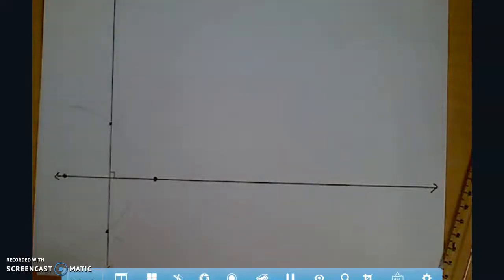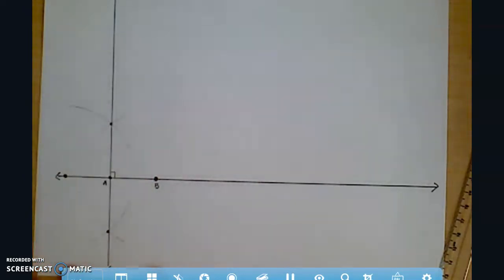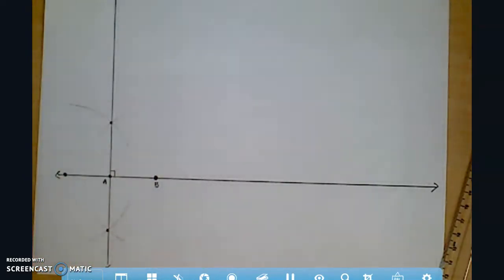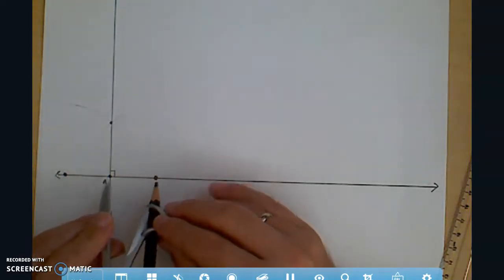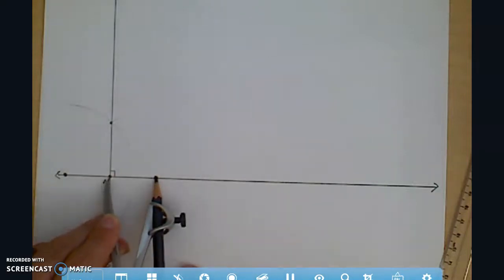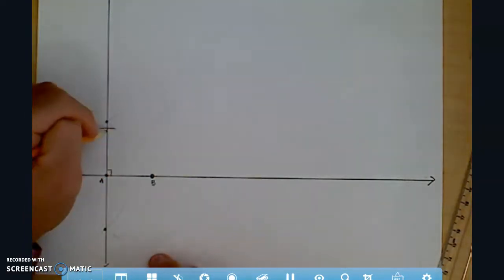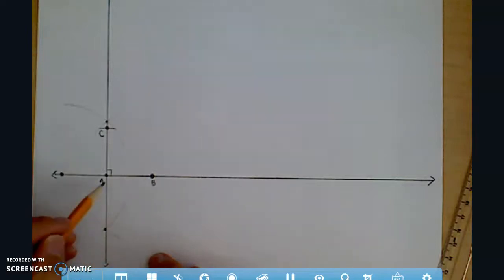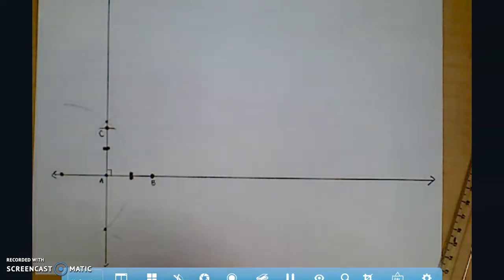Week 8 Homework - Construction Video 3